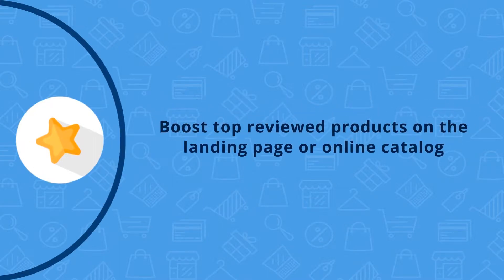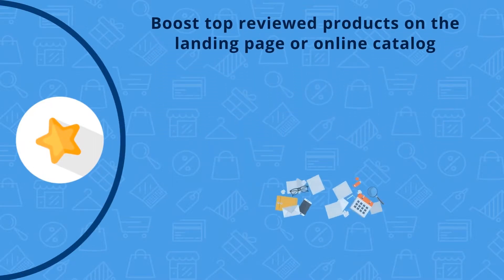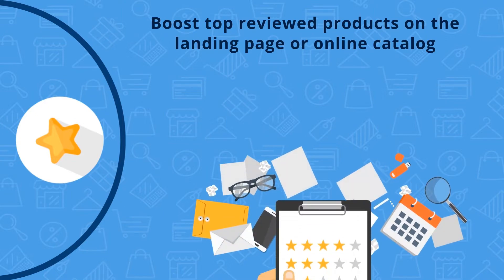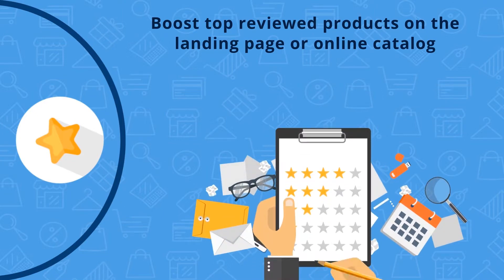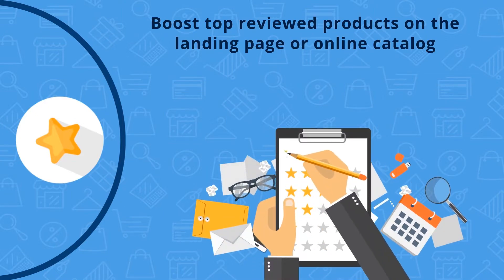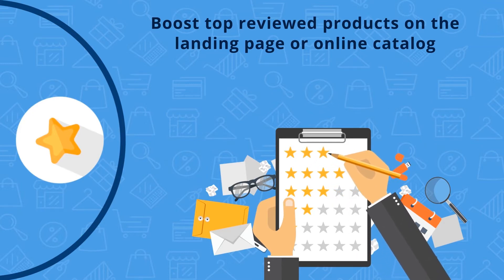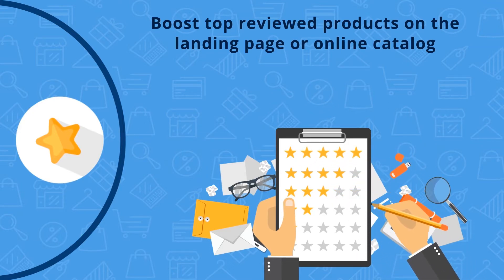Top Rated Products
Top Rated Products - Increase Online Sales by 30% with the power of Artificial Intelligence